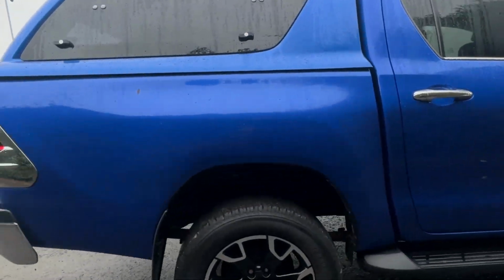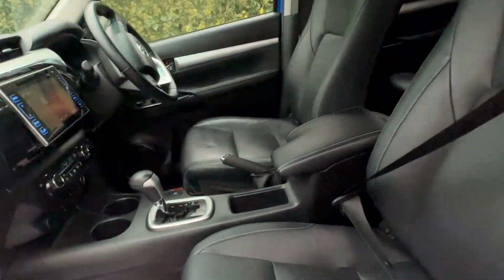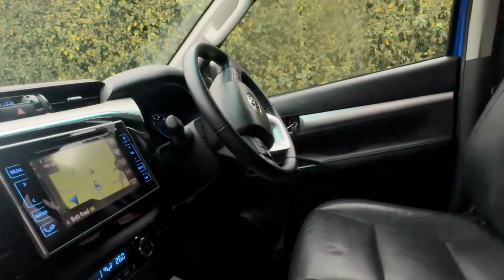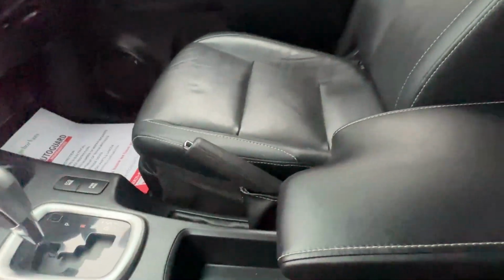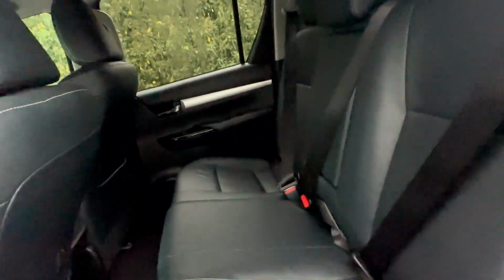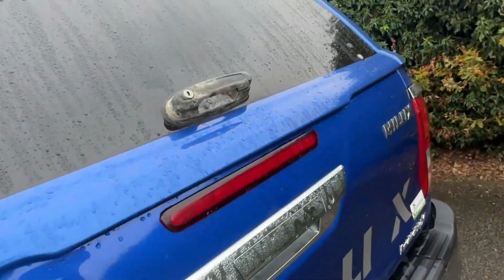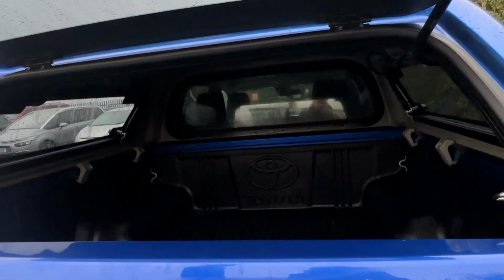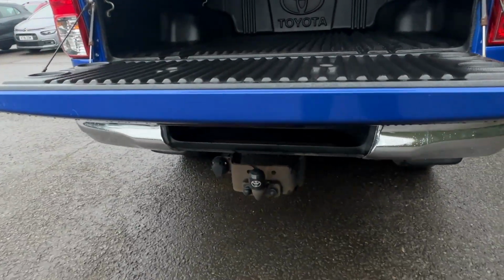FY68 GHN - 2018 Toyota Hilux Invincible X